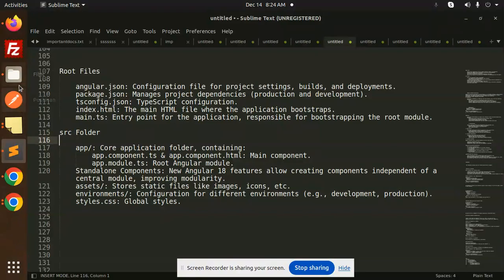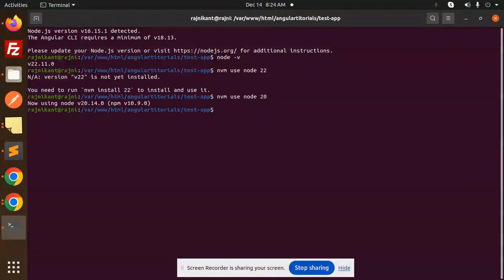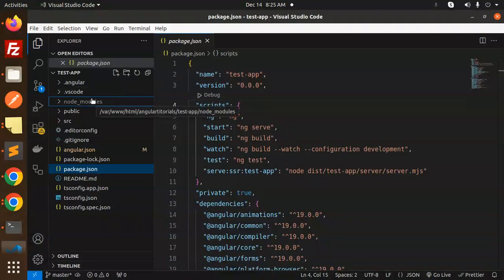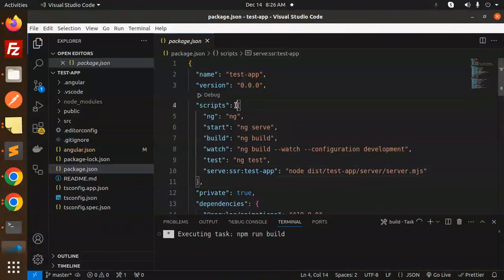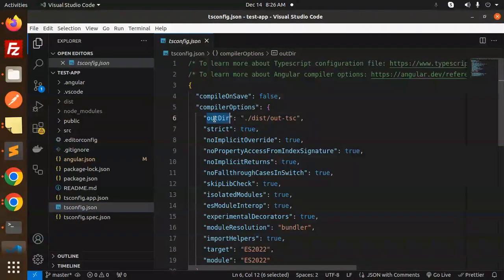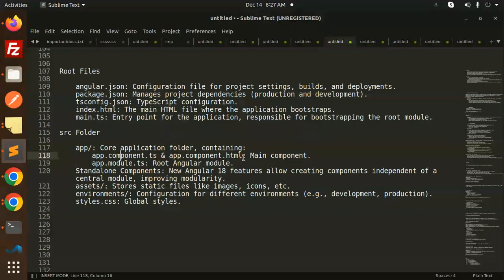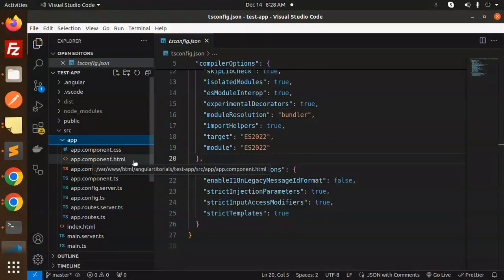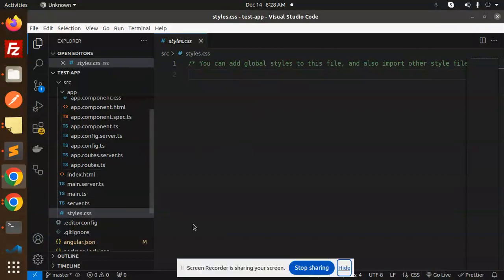#4 🚀 Angular 19 Tutorial: File and Folder Structure Explained 🌟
Understanding the file and folder structure in Angular 19 is crucial for effective project management and development. 📂 In this tutorial, we’ll walk you through:

✅ What the default Angular 19 file and folder structure looks like.
✅ How to organize your project files for better readability and scalability.
✅ Key directories and files that make up an Angular project.
✅ Best practices for structuring Angular apps.

Whether you’re a beginner or an experienced developer, this video will help you set up a well-organized Angular 19 project! 🌐

🚀 Angular 19 Tutorial: Mastering File and Folder Structure
🌟 Understanding Angular 19 File Organization for Better Development
📂 Angular 19 Tutorial: How to Structure Your Project Files Effectively
🔍 Angular 19 Project Structure: A Comprehensive Guide
📝 Angular 19 File and Folder Setup: Best Practices Explained
🎨 Angular 19 Tutorial: Designing an Optimal File and Folder Structure
🗂️ Angular 19 File Organization: A Step-by-Step Tutorial
📂 Angular 19: Setting Up Your Project's File and Folder Structure
🔧 Angular 19 File Management: Tips for Organizing Your Project
🛠️ Angular 19 Project Organization: Creating an Efficient File Structure
📚 Angular 19 Tutorial: Building a Clean and Scalable File System
🚀 Angular 19 File and Folder Structure Explained: Streamline Your Workflow

Nest